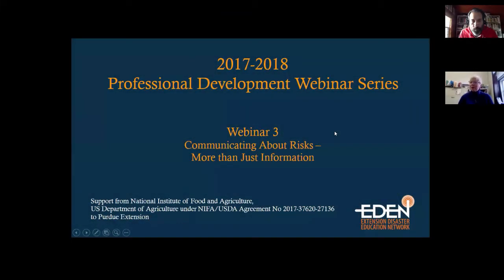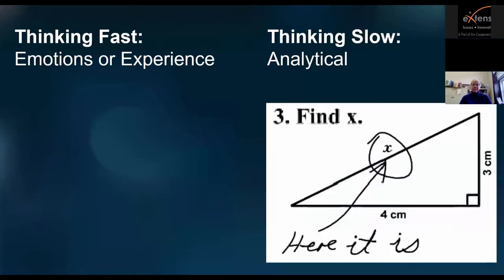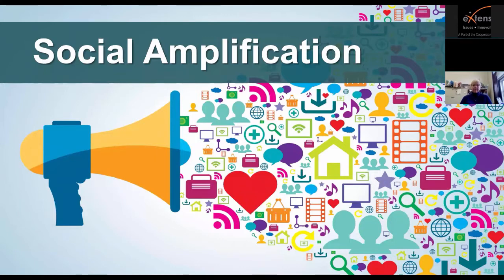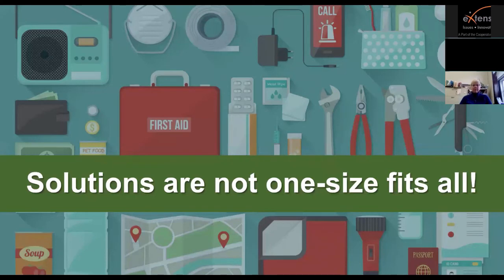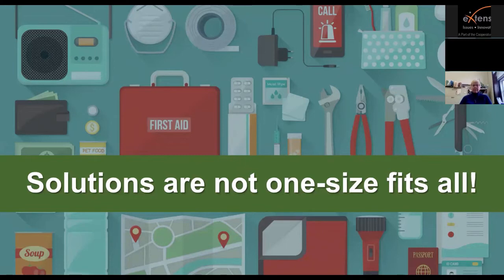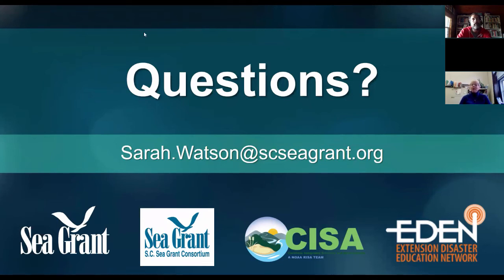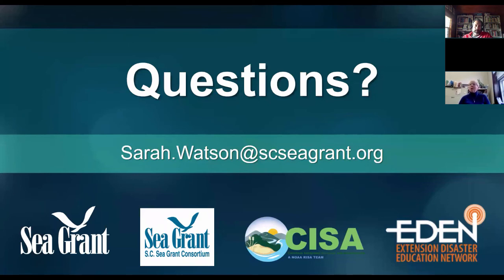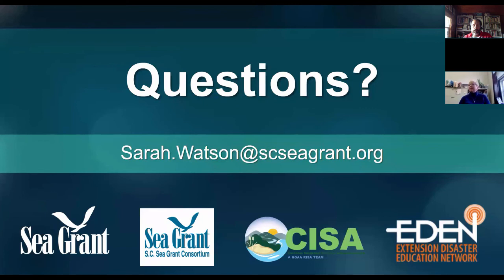Communicating About Risks- More than Just Information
Wondering why people don’t respond the way you want them to when it comes to information about flooding, climate change, and other risks? Communicating about risks isn’t as simple as providing more information. People respond to that information based on lots of different things.

This webinar discusses:
• Basic social science behind why we respond to risks the way we do
• Ways to improve how we communicate about long-term risks

Presented by Sarah Watson, Coastal Climate and Resilience Specialist at South Carolina Sea Grant Consortium and the Carolinas Integrated Sciences and Assessments on January 10, 2018 as part of the EDEN Professional Development Webinar Series.